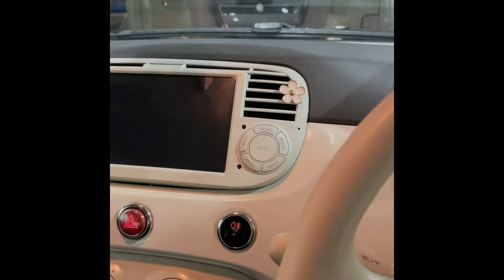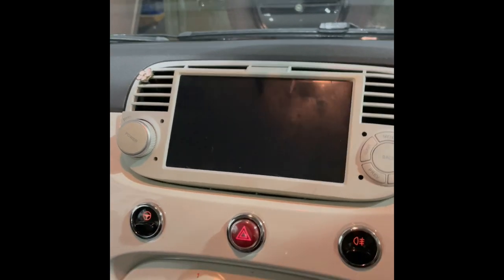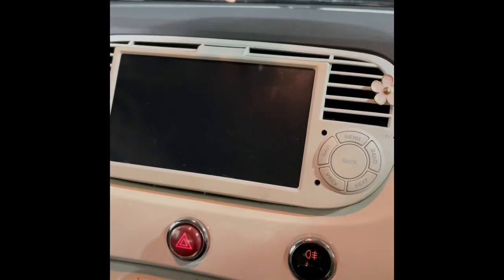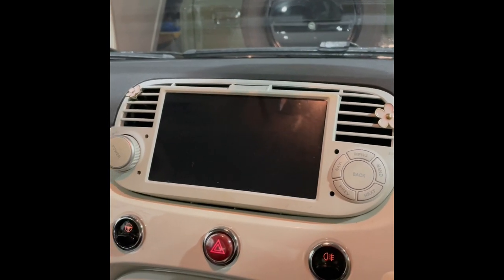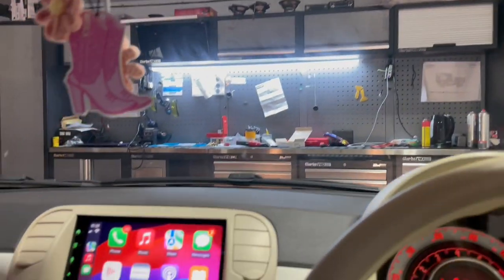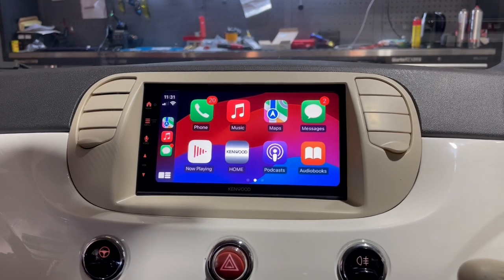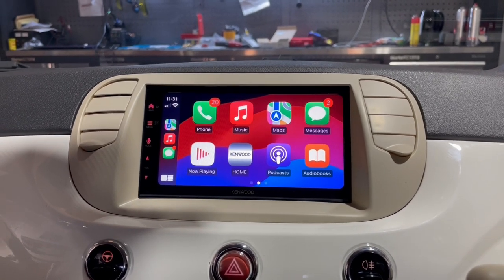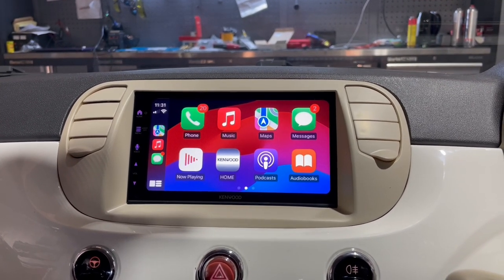Don't Waste Money on Cheap Systems! Upgrade to KENWOOD's Reliable DMX7722DABS Wireless CarPlay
Be Cautious of Cheap Apple CarPlay & Android Auto Ads! We’ve all seen the ads on social media promising a cheap, easy way to add Apple CarPlay or Android Auto to your vehicle. But be warned! These systems often don’t last, and you’re unlikely to get a refund or end up with a reliable, working system.

Check out B&B Audio Concepts’ latest install in a Fiat 500, featuring a custom fascia panel and KENWOOD's DMX7722DABS system! This setup offers wireless and wired Apple CarPlay, Android Auto, wired Android Mirroring, and DAB—all backed by a 3-year warranty for complete peace of mind. Enjoy a system that works and is built to last!B&B Audio Concepts, based in Cardiff, has a professional team of staff who are highly experienced in carrying out car audio/visual installations for all types of vehicles. This is why they are a KENWOOD Pro Install Dealer.KENWOOD's Pro-Install Dealers advise you on the right fit for your vehicle with our exclusive CarPlay and Android Auto multimedia car radios. With vast experience in providing excellent customer service and custom bespoke installation solutions for almost any vehicle, they ensure the best possible product experience. To further enhance the Pro-Install Dealer supply and fitting service. When fully installed by our dealers, KENWOOD offers an extended 3-year warranty on all exclusive models.